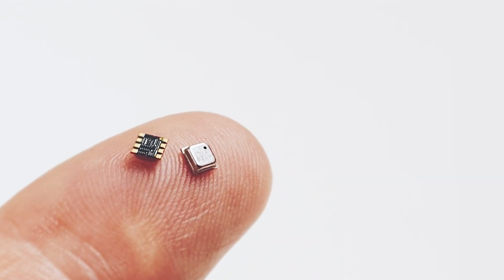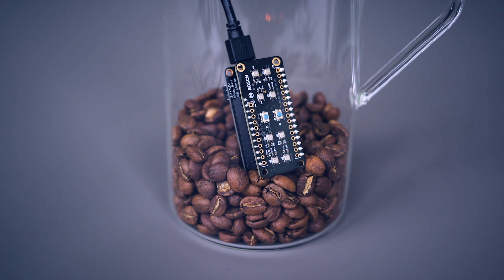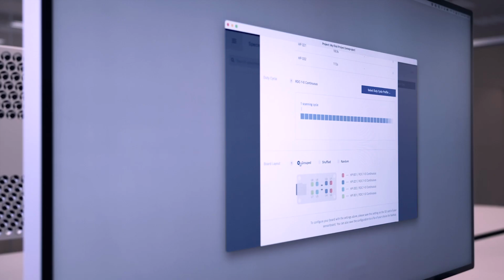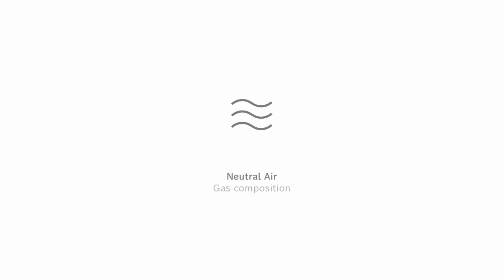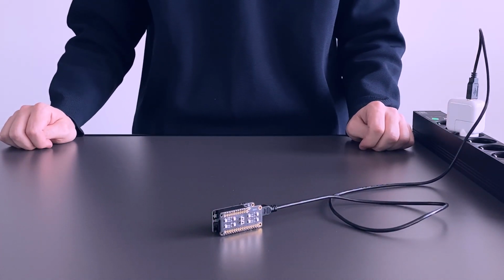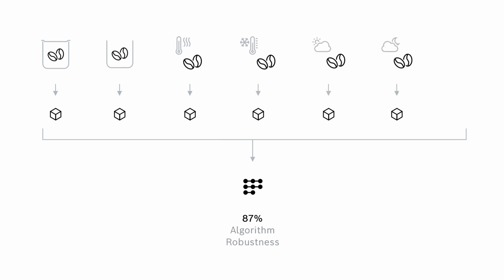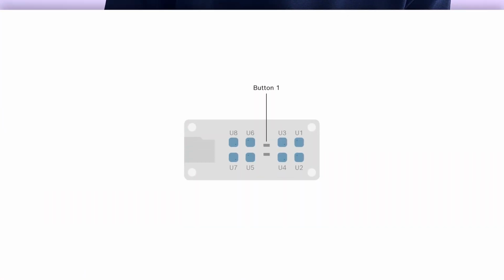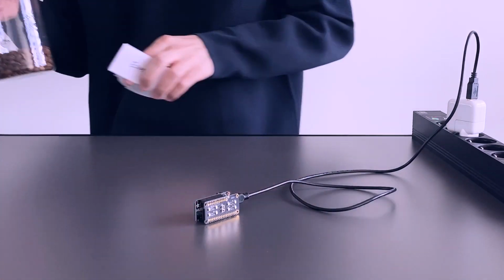BME AI-Studio: Record Gas Data with the BME688 Development Kit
The BME688 is the first gas sensor with Artificial Intelligence (AI) and integrated high-linearity and high-accuracy pressure, humidity and temperature sensors. It is housed in a robust yet compact 3.0 x 3.0 x 0.9 mm³ package and especially developed for mobile & connected applications where size and low power consumption are critical requirements. The gas sensor can detect Volatile Organic Compounds (VOCs), volatile sulfur compounds (VSCs) and other gases such as carbon monoxide and hydrogen in the part per billion (ppb) range.

The BME AI-Studio tool enables customers to train the BME688 gas scanner on their specific application, like in home appliances, IoT products or Smart Home.

You can find more information about the BME688 here on our